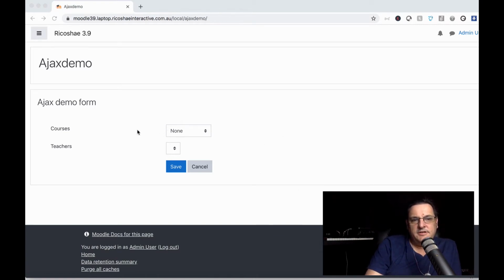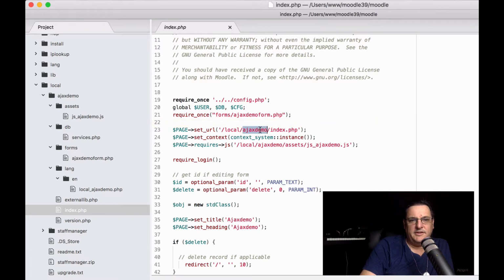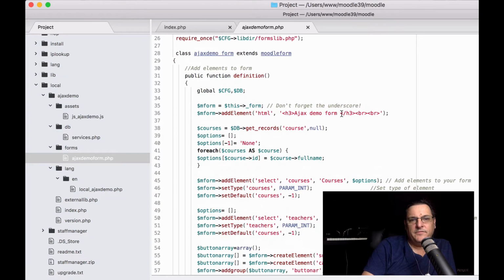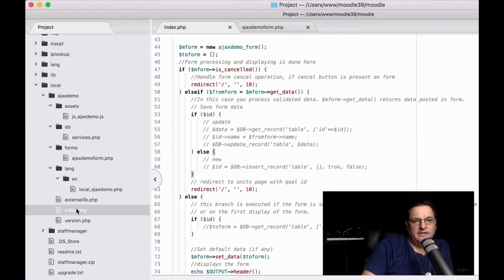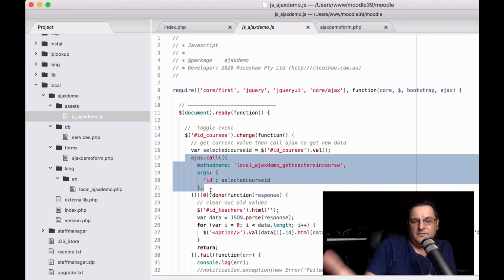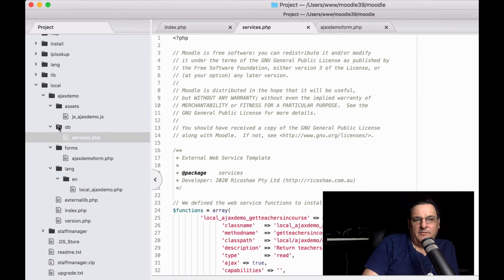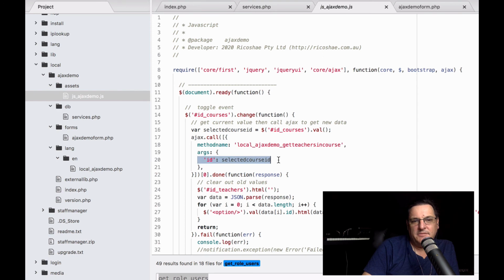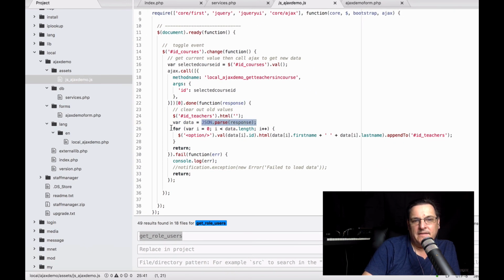How to add a DROPDOWN LIST in a MOODLE FORM that dynamically loads another drop down list